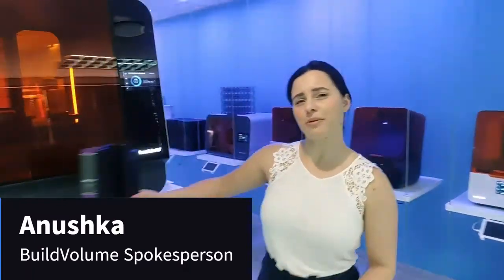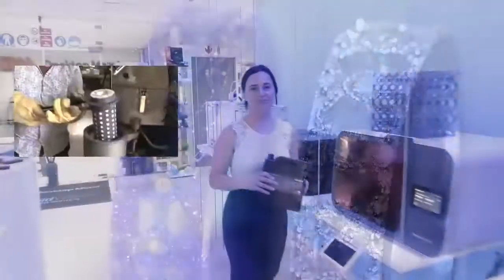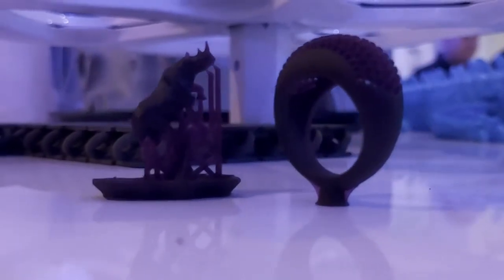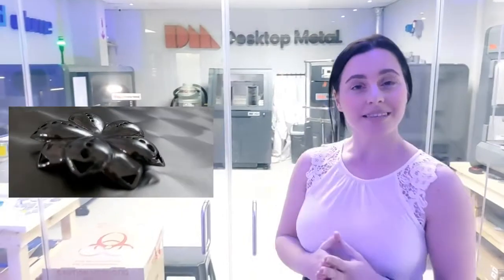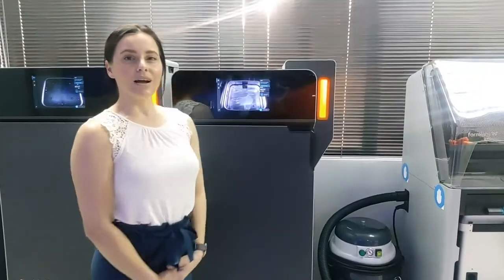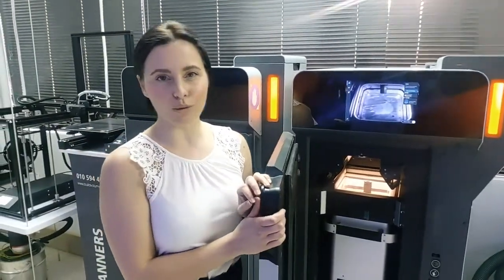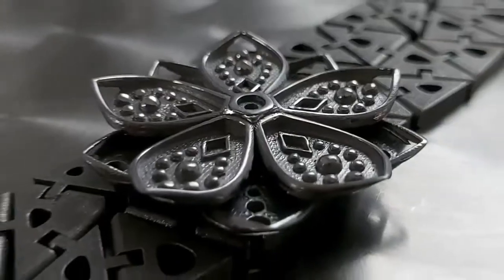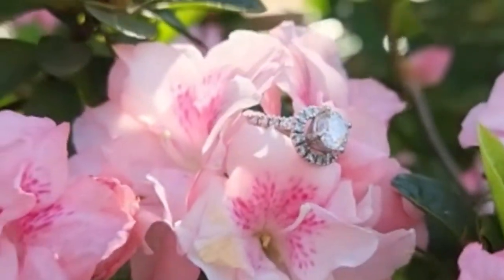3D Printing Jewellery